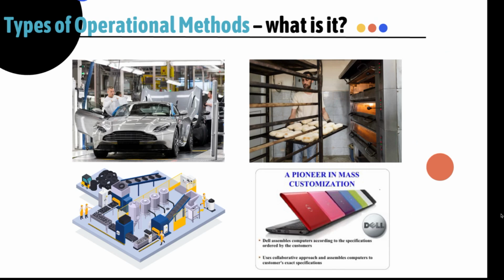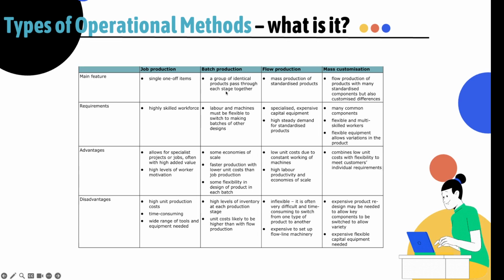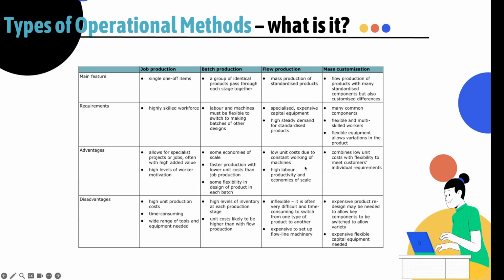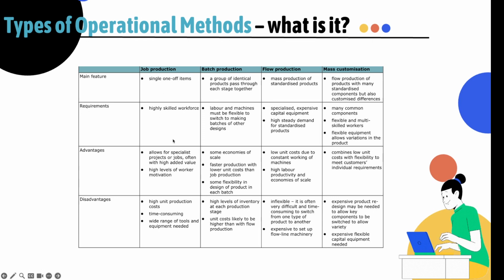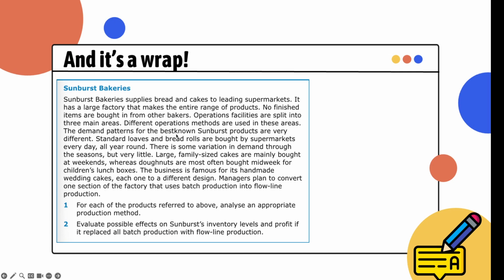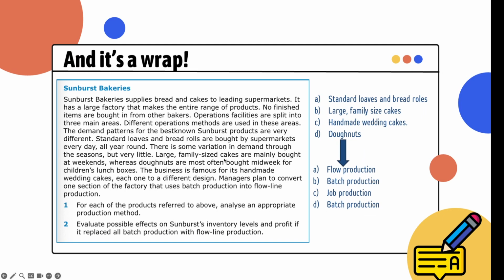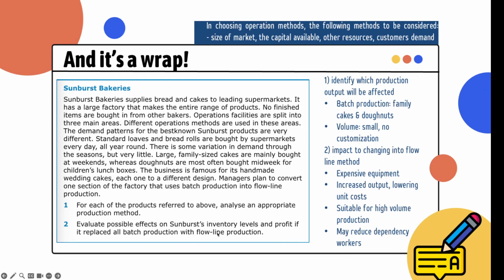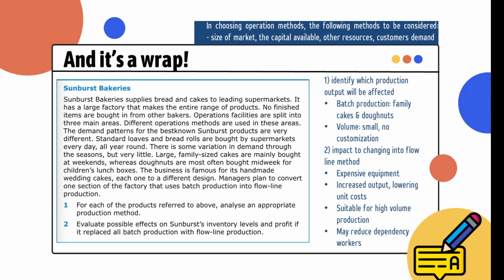4.1.4 Operational Methods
Learn about the various operational methods used in production processes!